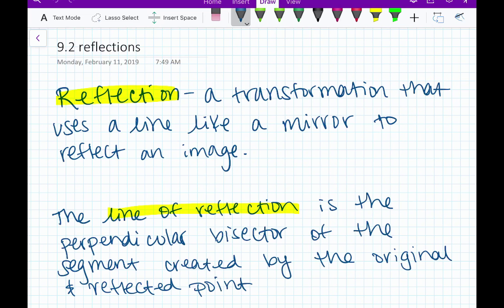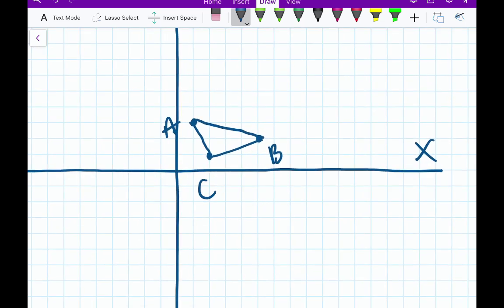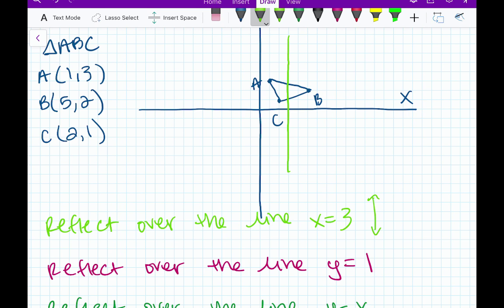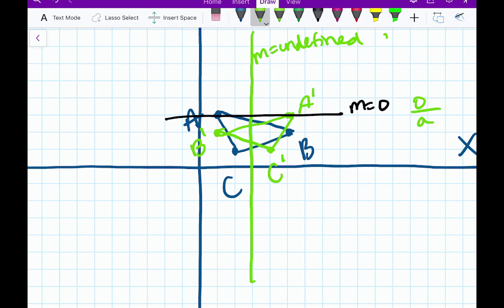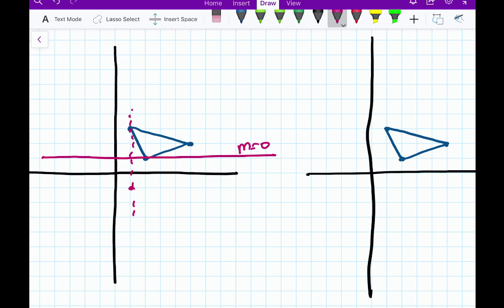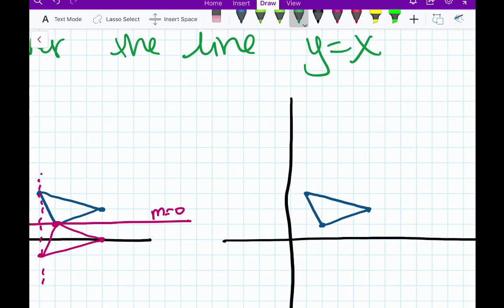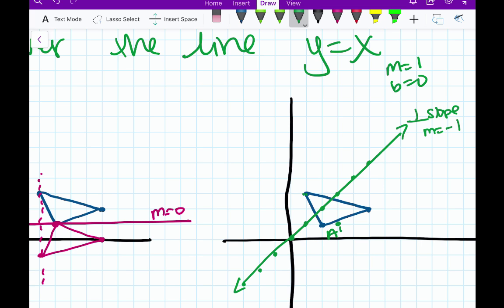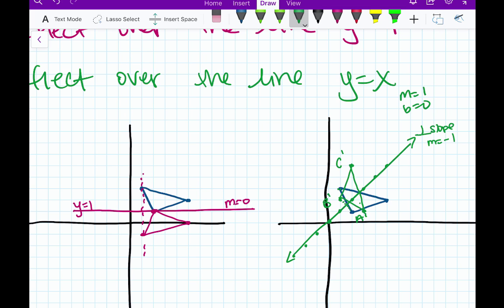Geo 9.2 Reflections